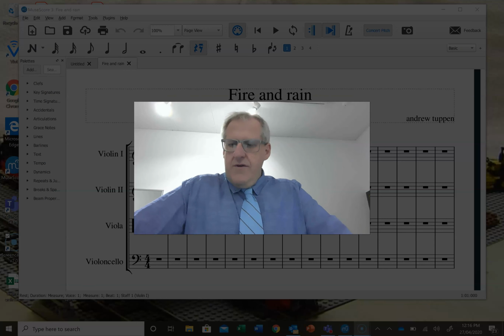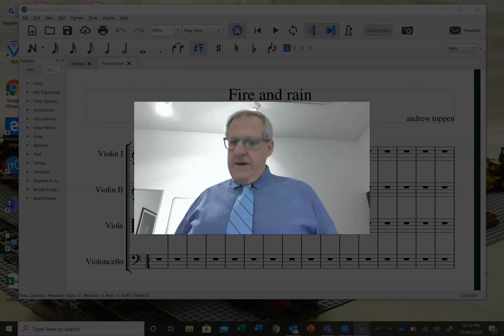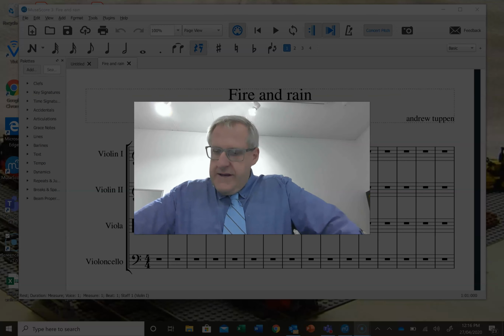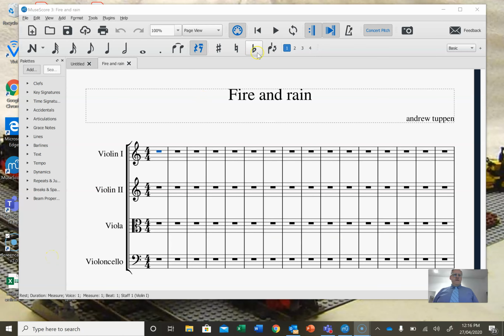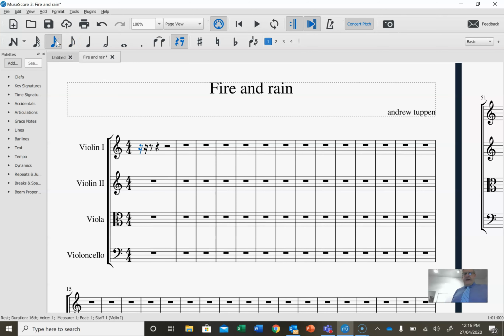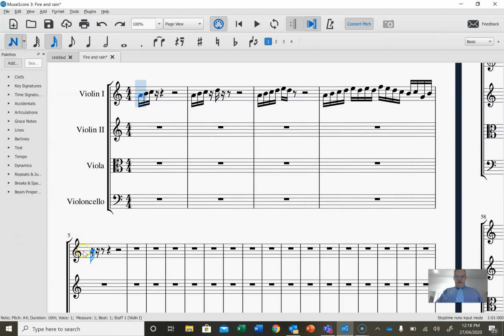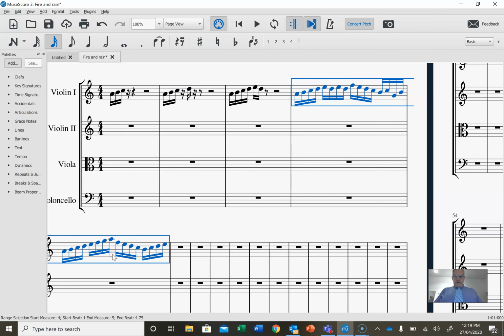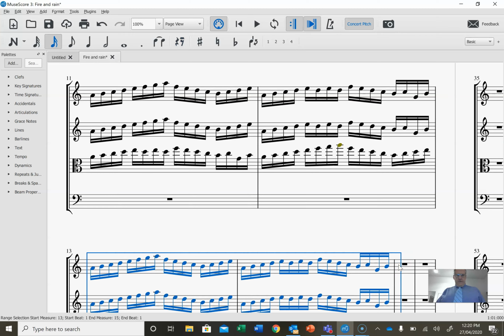creating a motif lesson1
Lesson 1 of how to compose 2 motifs to create a narrative